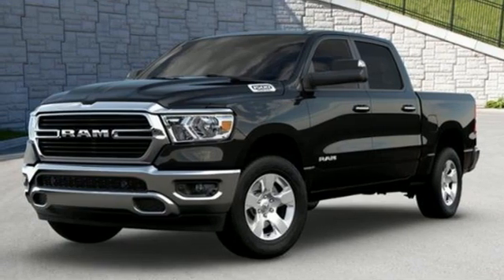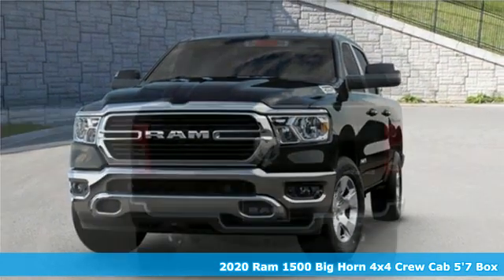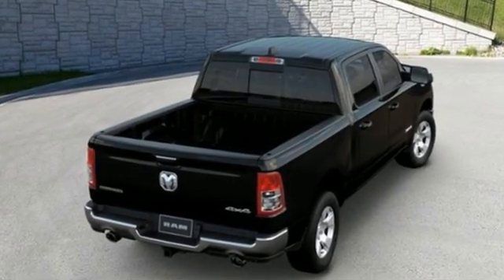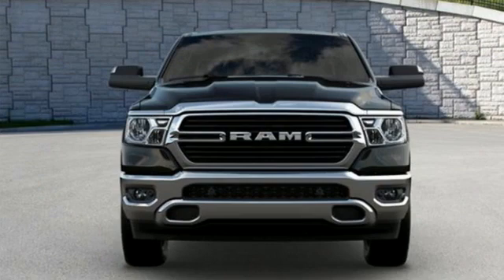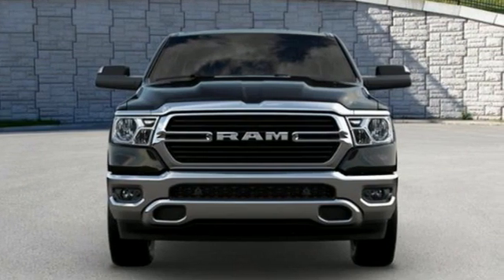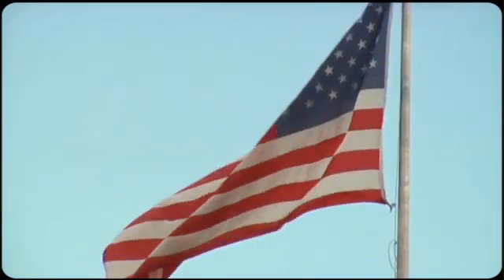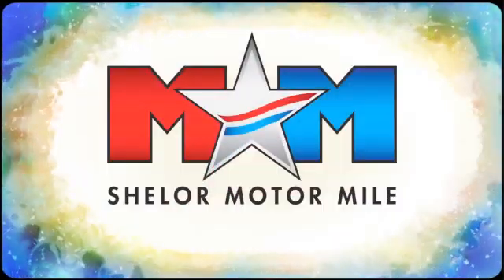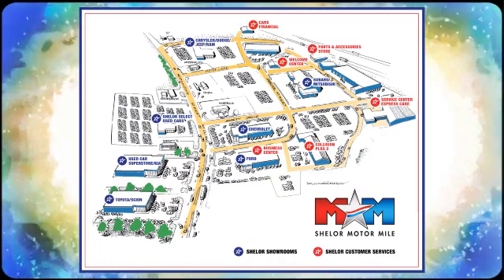New 2020 Ram 1500 Christiansburg VA Blacksburg, VA DC200618 - SOLD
Year: 2020
Make: Ram
Model: 1500
Trim: Big Horn 4x4 Crew Cab 5'7 Box
Engine: 5.7L 8 Cylinder Engine
Transmission: 8-Speed A/T
Color: Diamond Black Crystal P/C
Interior: T9X9
Stock #: DC200618
VIN: 1C6SRFFT8LN349781
Navigation, Heated Seats, 4x4, Back-Up Camera, ENGINE: 5.7L V8 HEMI MDS VVT ETORQUE, TRANSMISSION: 8-SPEED AUTOMATIC (8HP7... BIG HORN LEVEL 2 EQUIPMENT GROUP, Trailer Hitch. Big Horn trim, Diamond Black Crystal P/C exterior. CLICK NOW!br /br /KEY FEATURES INCLUDEbr /4x4, Back-Up Camera, Aluminum Wheels. Keyless Entry, Privacy Glass, Child Safety Locks, Steering Wheel Controls, Electronic Stability Control. br /br /OPTION PACKAGESbr /BIG HORN LEVEL 2 EQUIPMENT GROUP Radio: Uconnect 4 w/8.4 Display, Rear Window Defroster, ParkSense Front/Rear Park Assist w/Stop, Rear View Auto Dim Mirror, Power Adjustable Pedals, Rear Power Sliding Window, Rear Dome w/On/Off Switch Lamp, Glove Box Lamp, Power 4-Way Driver Lumbar Adjust, 115V Auxiliary Rear Power Outlet, Power 8-Way Driver Seat, 2 USB Full Function/Charge Only Media Hub, Heated Front Seats, Heated Steering Wheel, Foam Bottle Insert (Door Trim Panel), Class IV Receiver Hitch, Dampened Tailgate, Security Alarm, Black Premium Power Mirrors, Big Horn IP Badge, Remote Start System, SiriusXM Satellite Radio, 400W Inverter, Air Conditioning ATC w/Dual Zone Control, 115V Auxiliary Power Outlet, Universal Garage Door Opener, 2nd Row In Floor Storage Bins, Sun Visors, RADIO: UCONNECT 12 W/NAVIGATION Google Android Auto, 1-Year SiriusXM Radio Service, SiriusXM Traffic Plus, SiriusXM Satellite Radio, USB Host Flip, Disassociated Touchscreen Display, HD Radio, For Details, Visit DriveUconnect.com, Integrated Center Stack Radio, 1-YR SiriusXM Guardian Trial, 12 Touchscreen Display, 5-Year SiriusXM Travel Link Service, GPS Navigation, 5-Year SiriusXM Traffic Service, SiriusXM Travel Link, 4G LTE Wi-Fi Hot Spot, SiriusXM w/360L, Apple CarPlay, LED Footwell Lighting br /br /Tax DMV Fees & $597 processing fee are not included in vehicle prices shown and must be paid by the purchaser. Vehicle information and equipment is based off standard equipment as decoded from VIN and may vary from vehicle to vehicle.br / Chevrolet Ford Chrysler Dodge Jeep & Ram prices include current factory rebates and incentives some of which may require financing through the manufacturer and/or the customer must own/trade a certain make of vehicle. Residency restrictions apply see dealer for details and restrictions. All pricing and details are believed to be accurate but we do not warrant or guarantee such accuracy. The prices shown above may vary from region to region as will incentives and are subject to change.